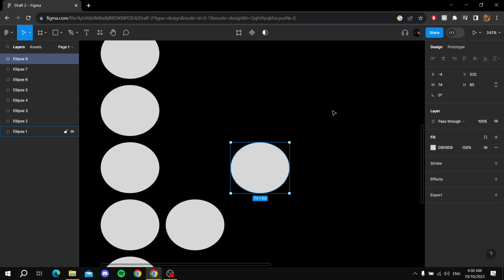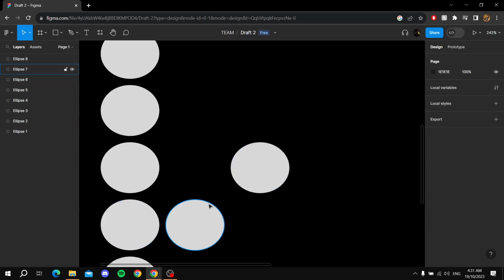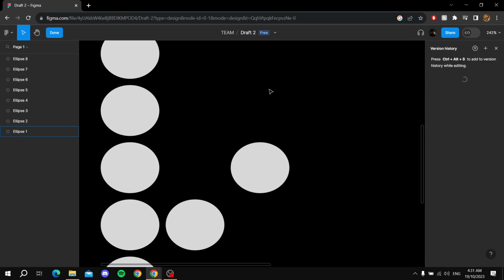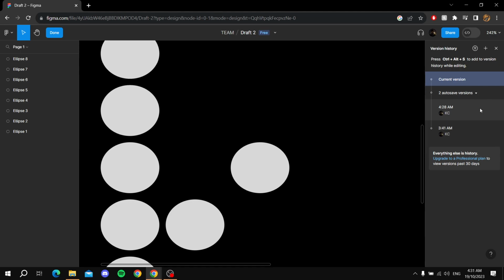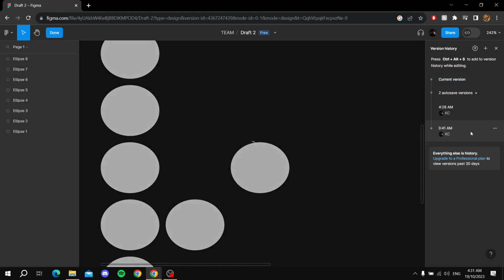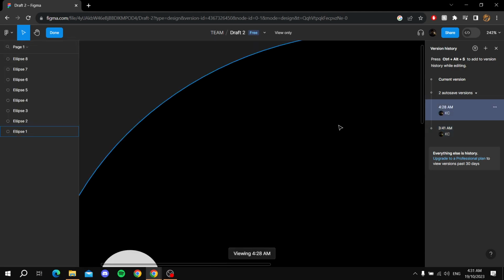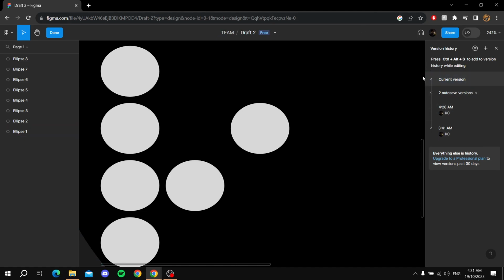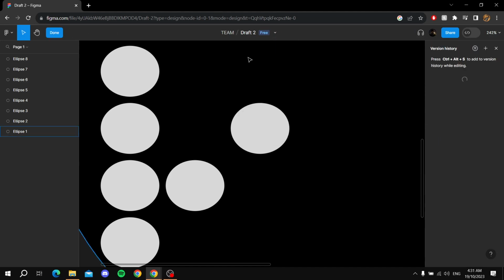How to Access Figma's files history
If you are looking for a video about How to Access Figma's files history, here it is!